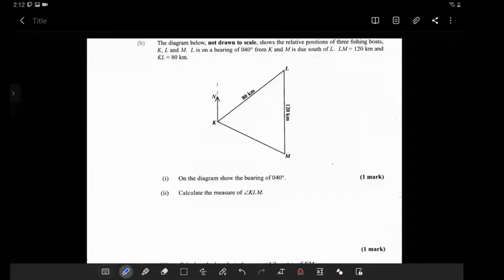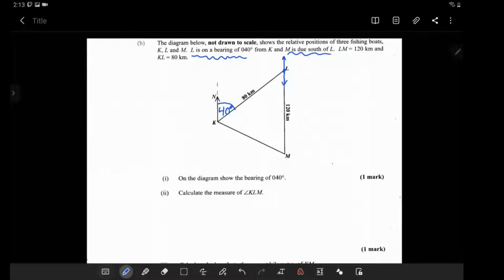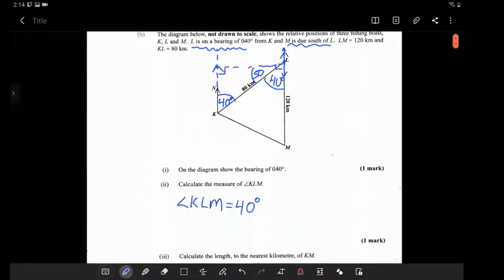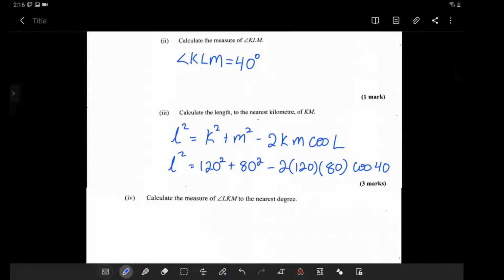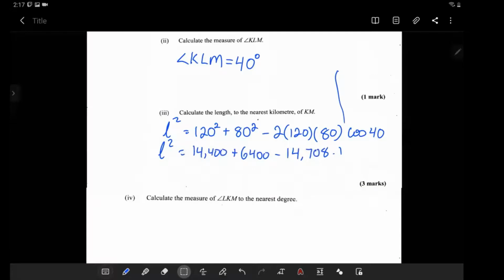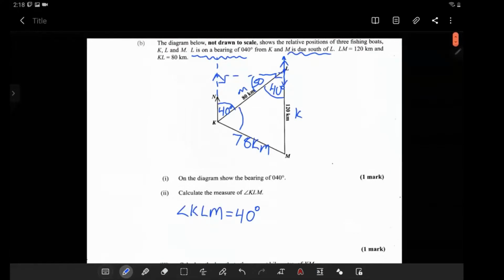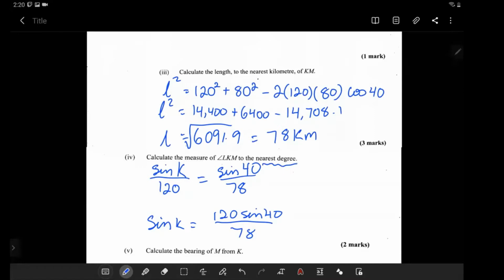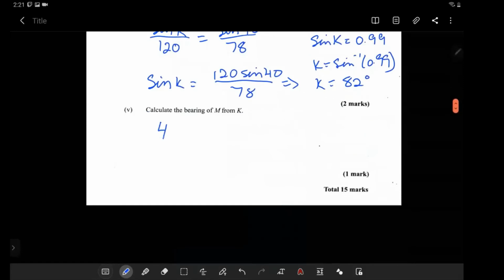A bearing problem (Geometry)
A video showing the sine rule and the cosine rule in application to bearings